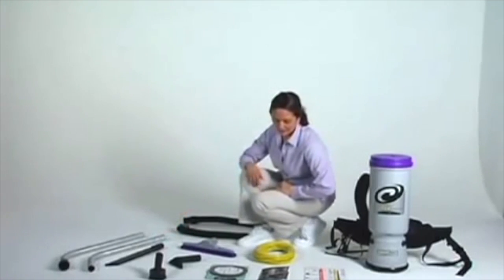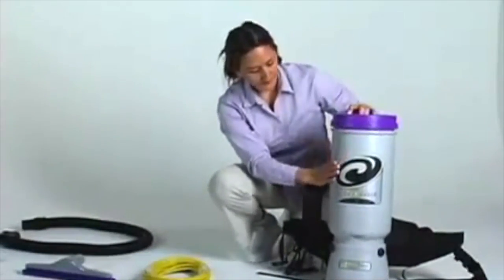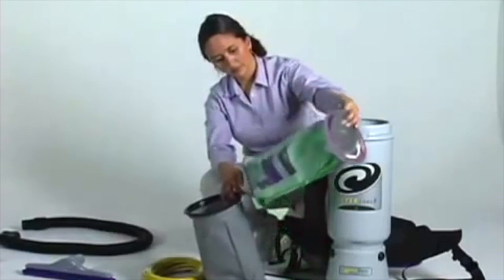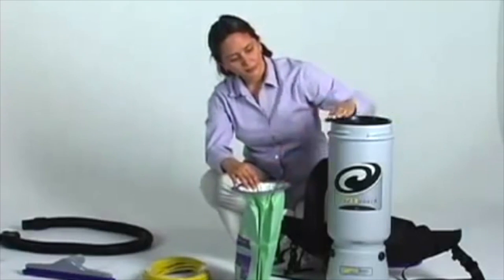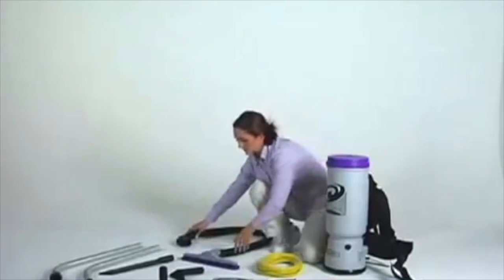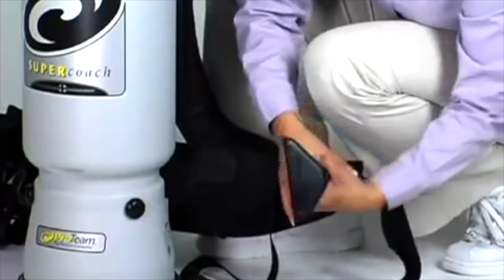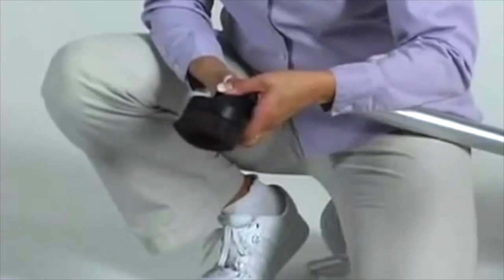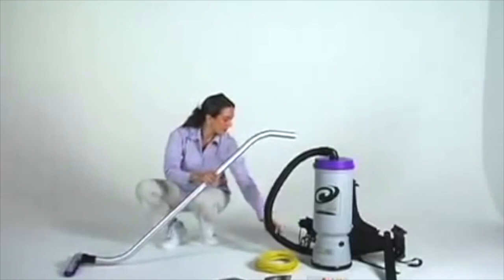Operating A ProTeam Backpack Vacuum: LineVacer, AviationVac, & Sierra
Learn how to operate a ProTeam backpack vacuum cleaner such as a Sierra, AviationVac, or LineVacer cleaner.